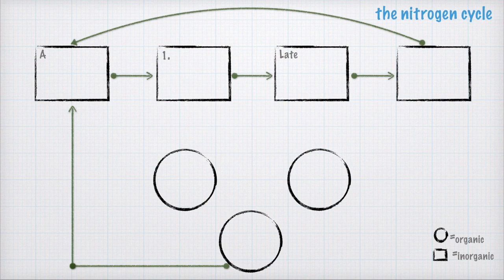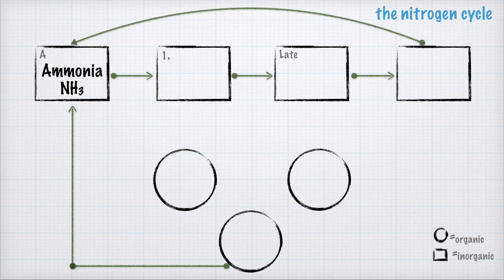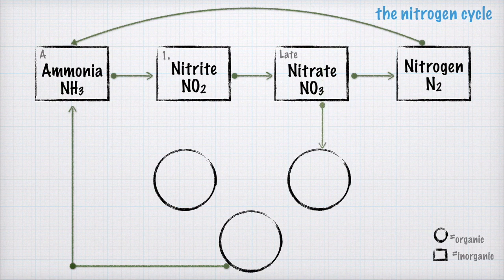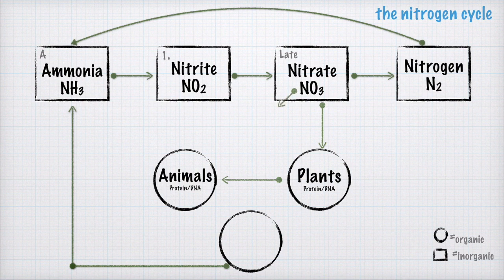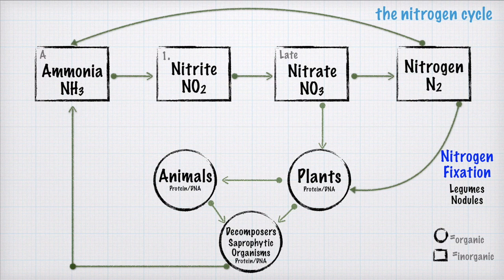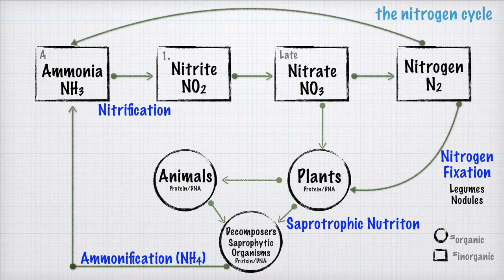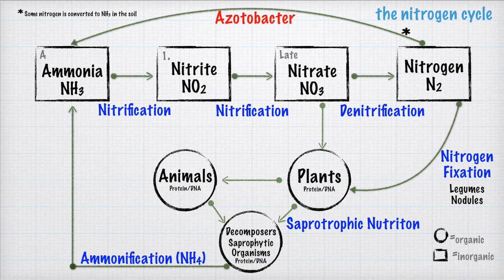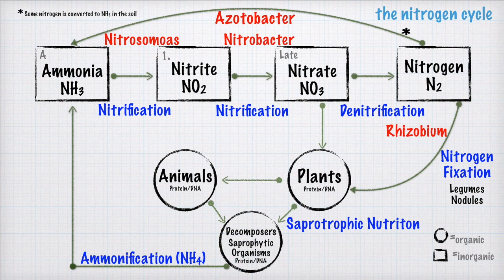Nitrogen Cycle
This video is about Nitrogen Cycle and the four categories; inorganic, organic, processes and bacteria.

My apologies to my viewers I have misspelled the word " Nutrition" when I was talking about the Saprotrophic Nutrition process.